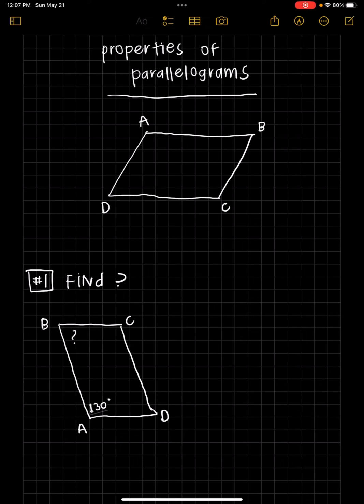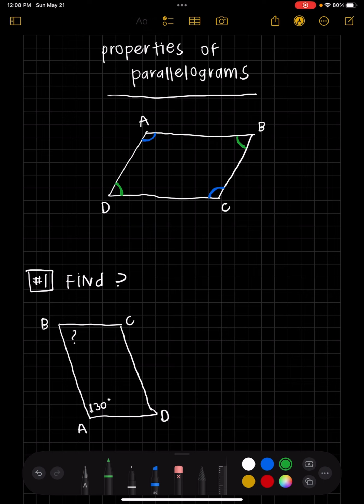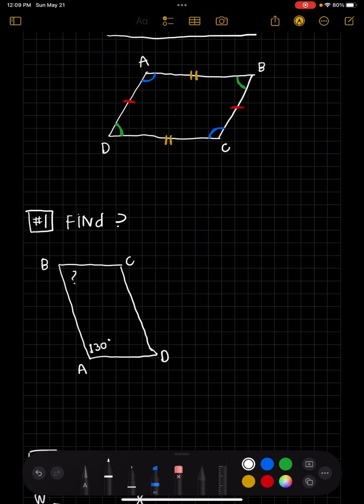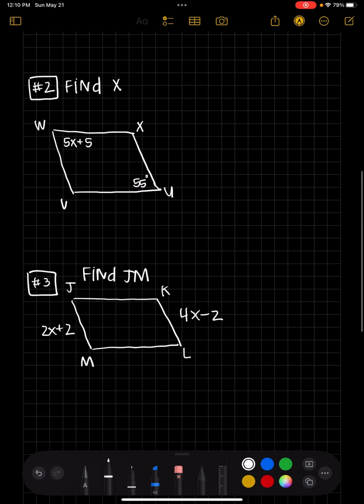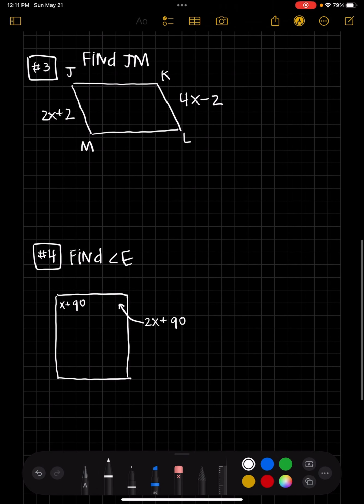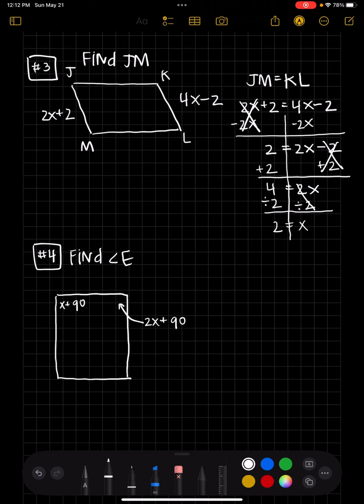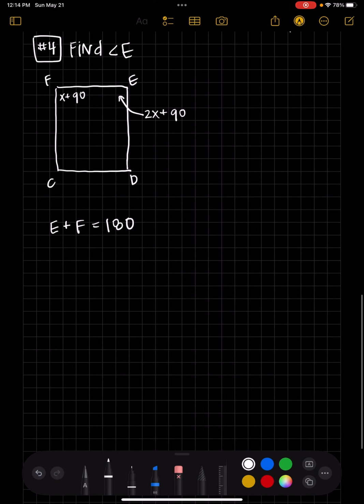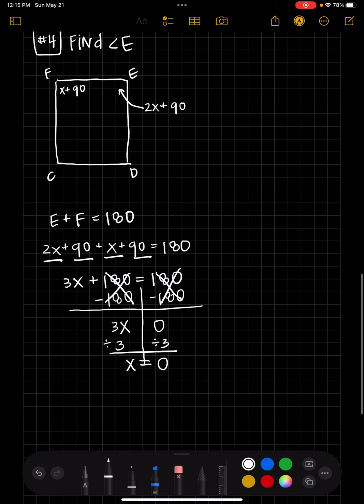Properties of Parallelograms SM2